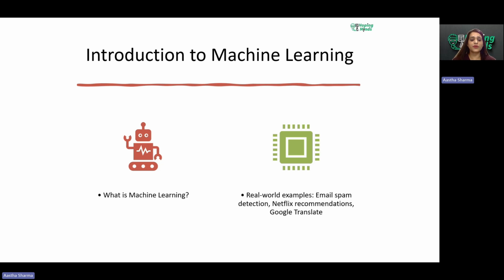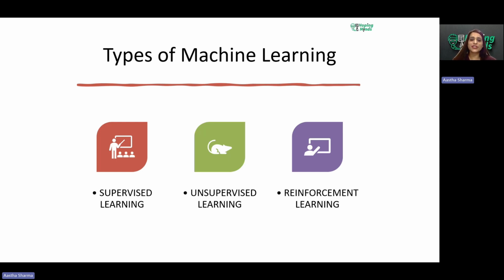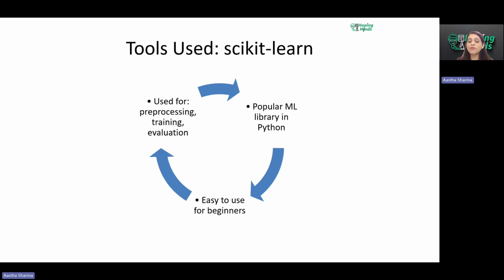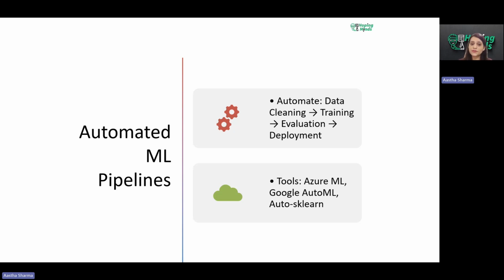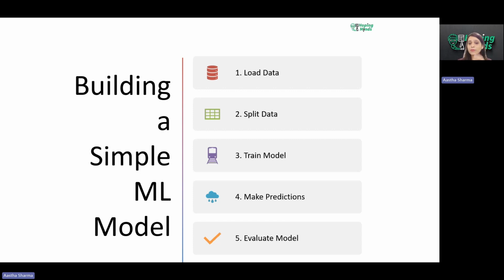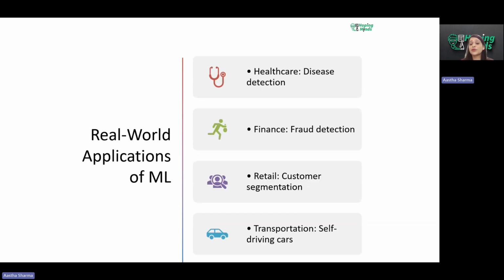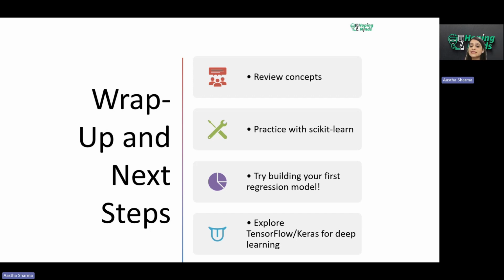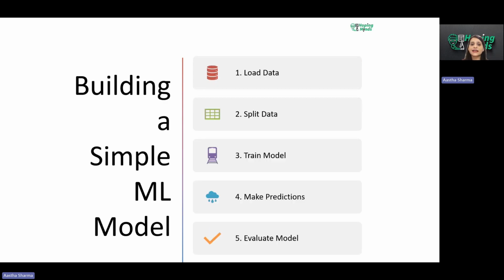1.1 Introduction About The Course